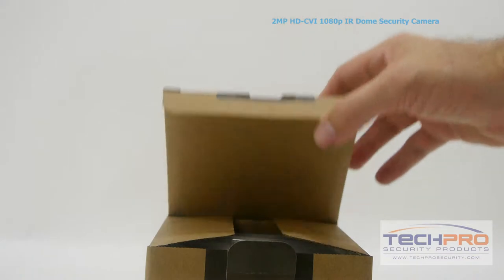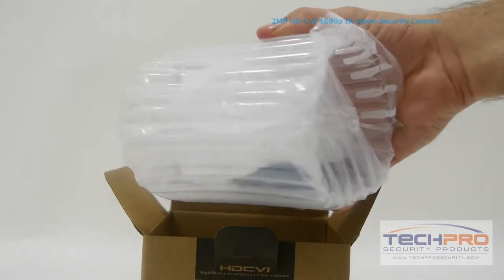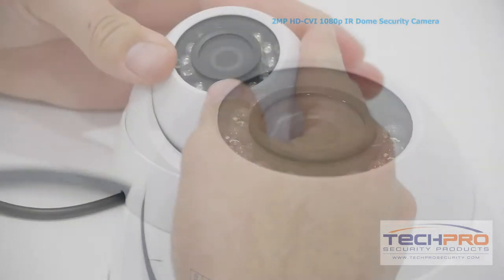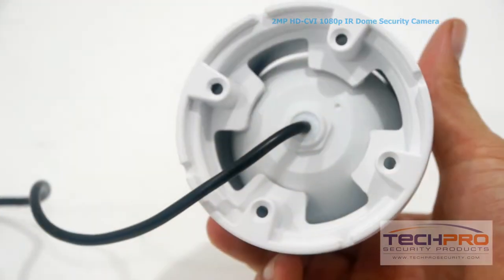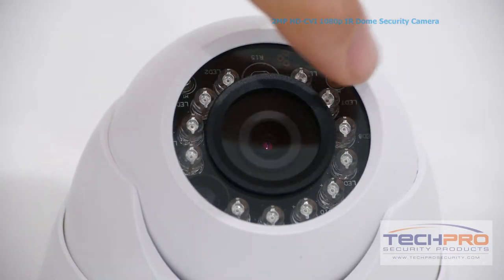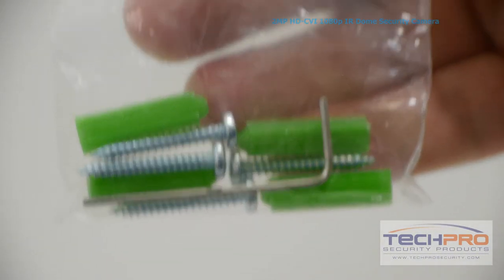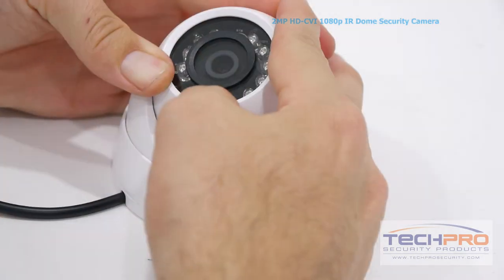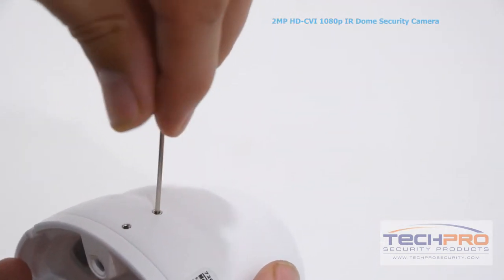Unboxing - 2MP HD-CVI 1080p IR Dome Security Camera